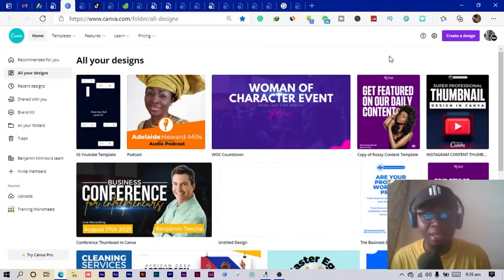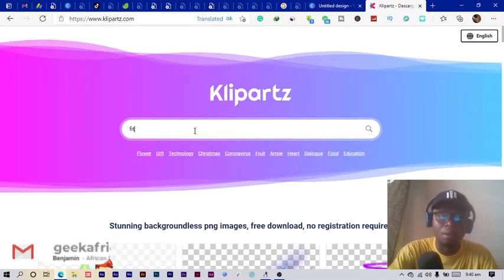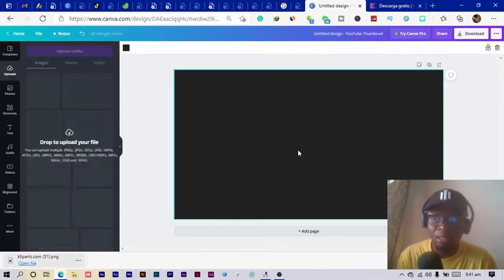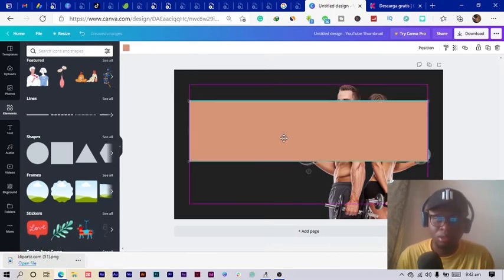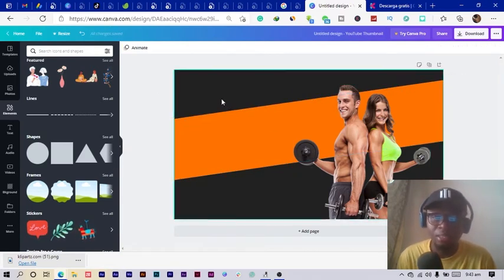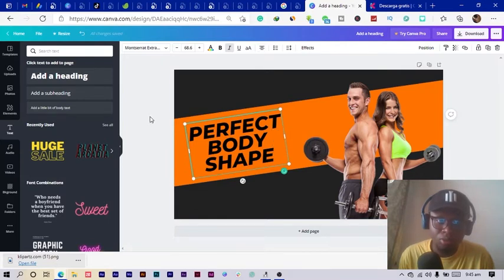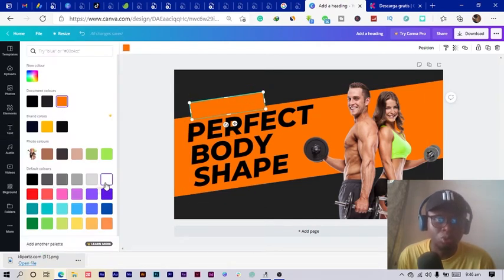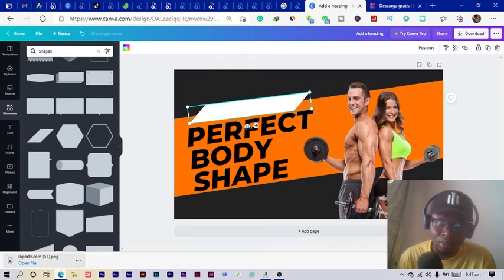Canva Tutorial How to Design a Fitness Thumbnail in Canva | African Geek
In today's canva tutorial, we are going to be designing a pro fitness thumbnail in Canva. All step by step actions to create this fantastic design is provided in this Canva tutorial.

Also, this Canva tutorial is for anyone who is interested in creating a professional fitness thumbnail in Canva using some pro tricks.

Sign up to be a part of the Geeky Community where you get to meet other people from all walks of live. Learn, discuss topics and so much more.

 Thanks for Watchingv